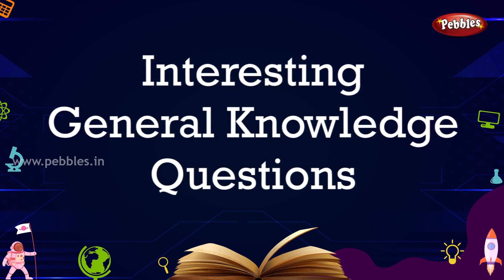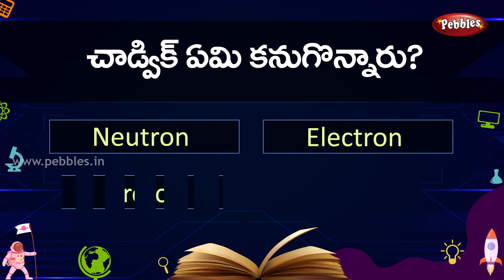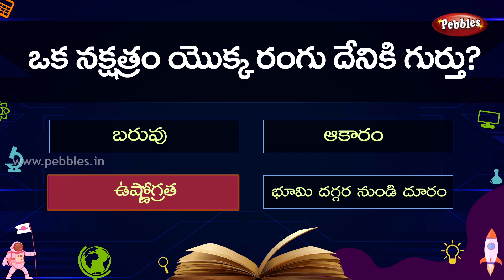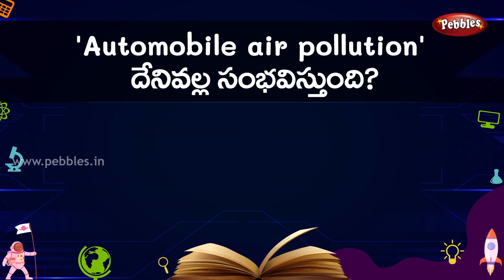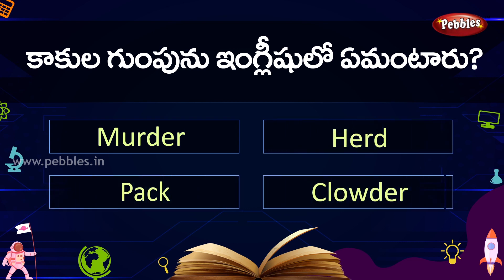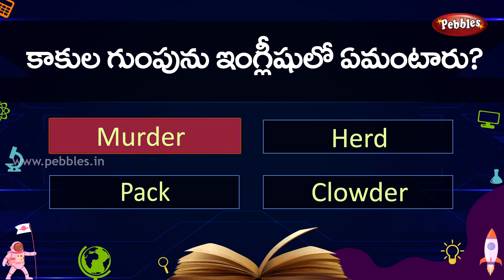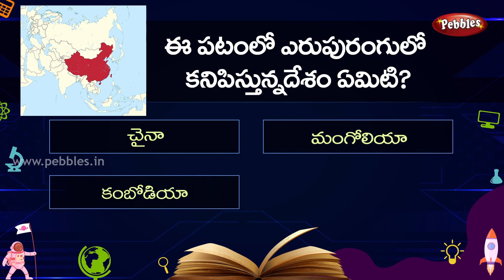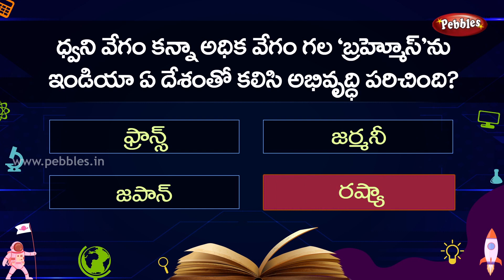GK For all Competitive Exams part - 8 | GK Quiz | General knowledge questions in Telugu